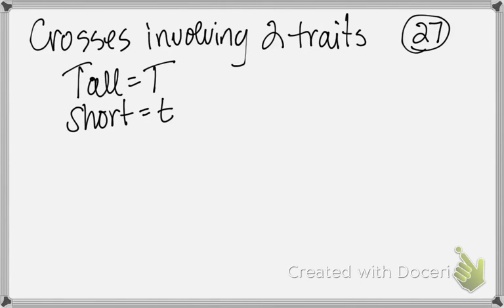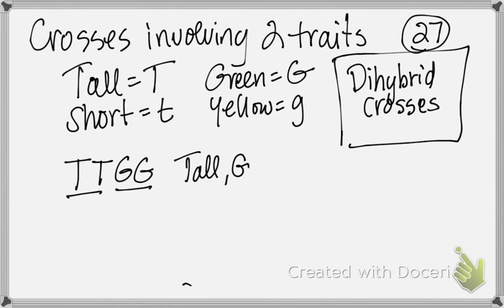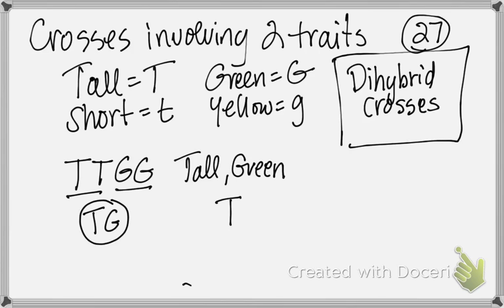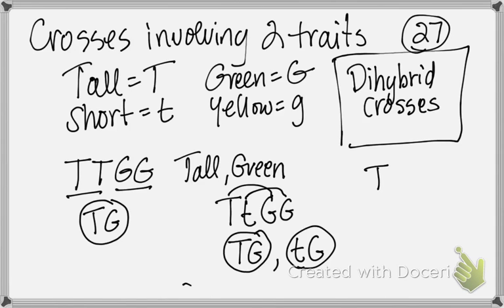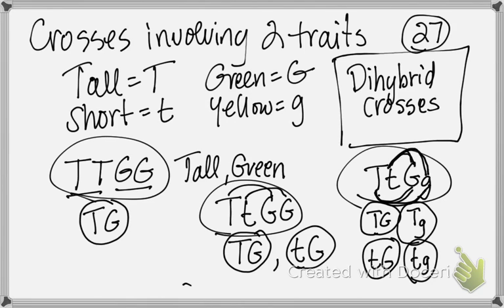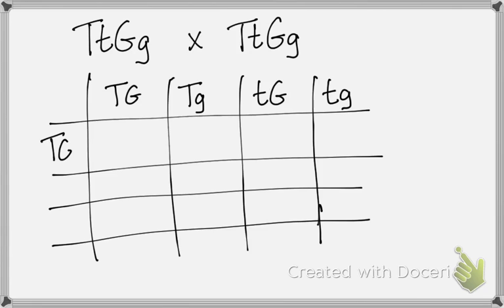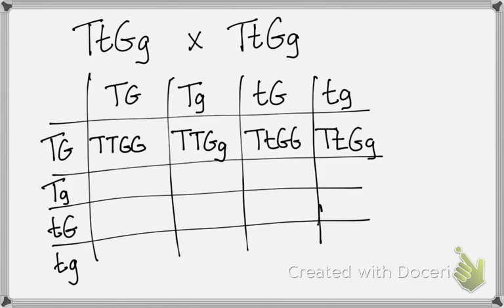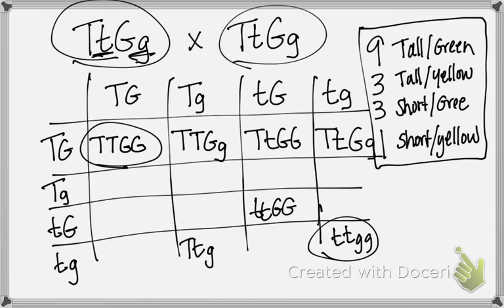Lecture Two Trait Crosses